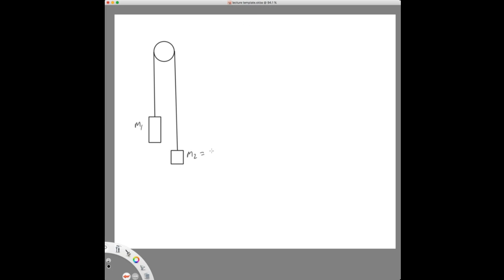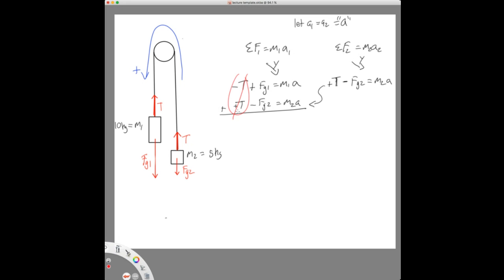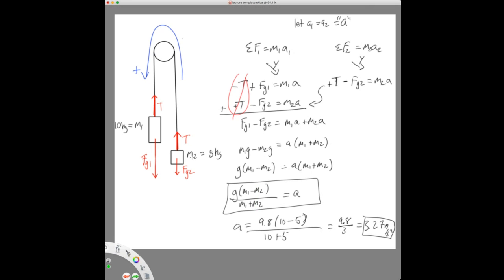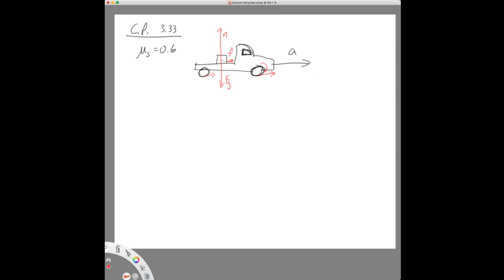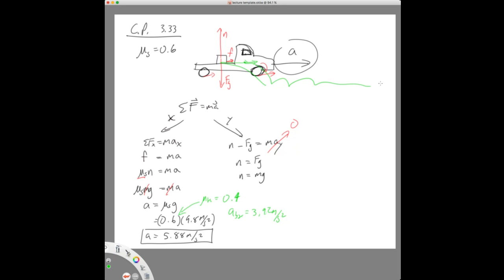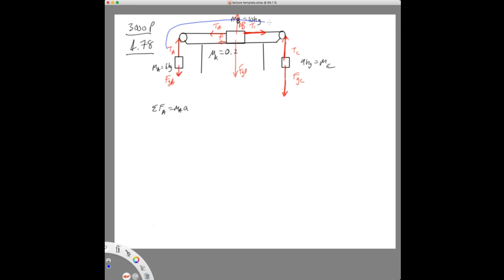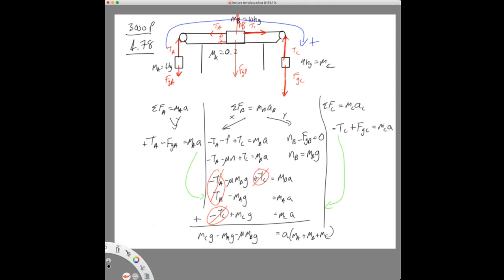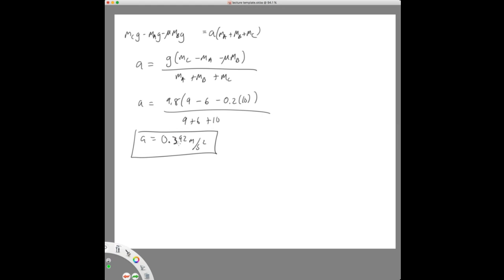College Physics 1 Lecture 11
Lecture on Solving Newton's Laws problems, more examples. From Summer 2020.